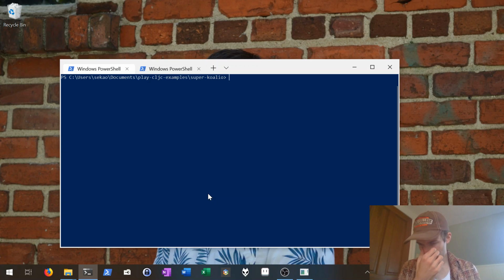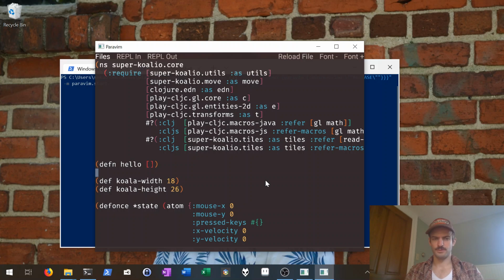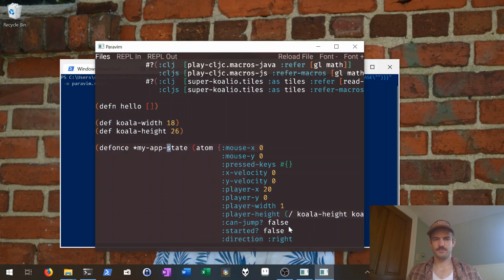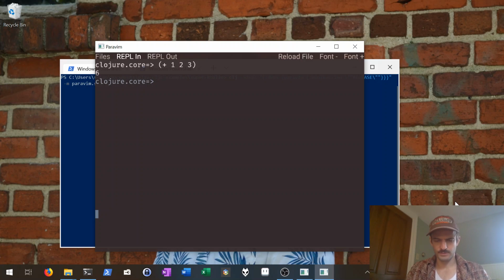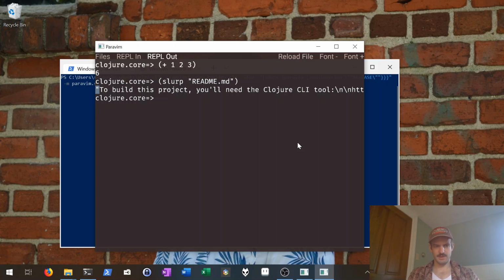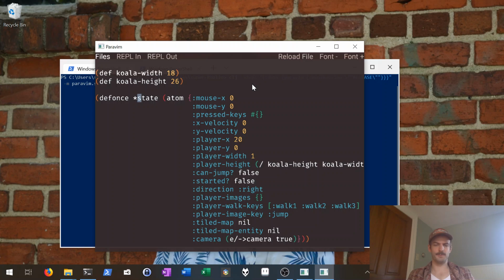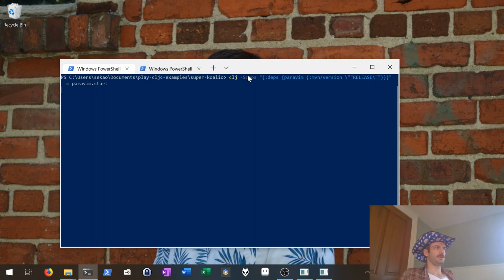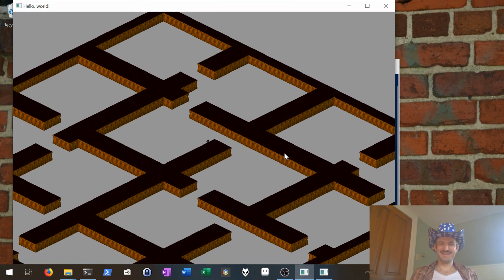Paravim - A parasitic editor for Clojure